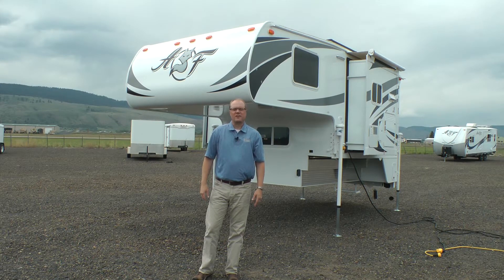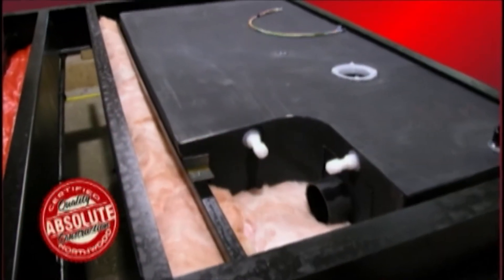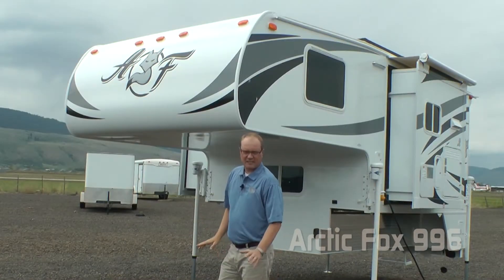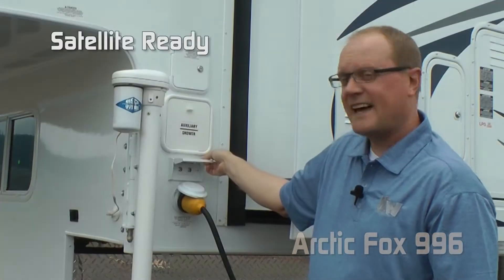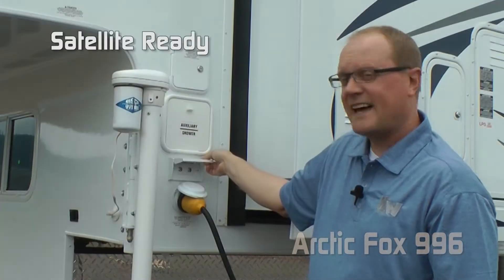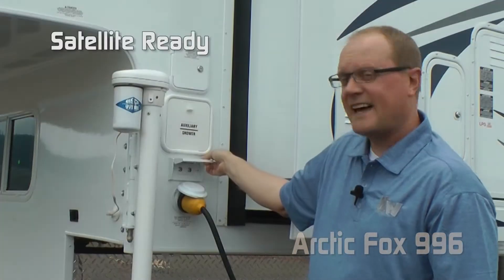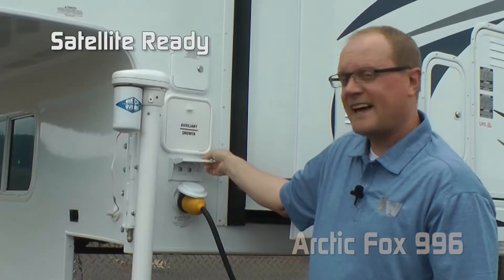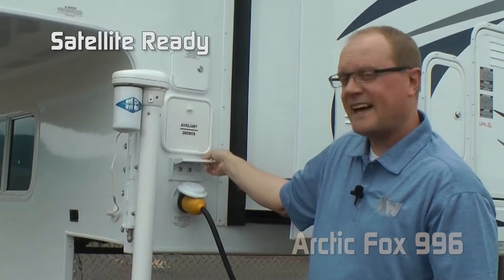Quick Tour of the NEW Arctic Fox 996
Check out the features on the new Arctic Fox 996 camper.